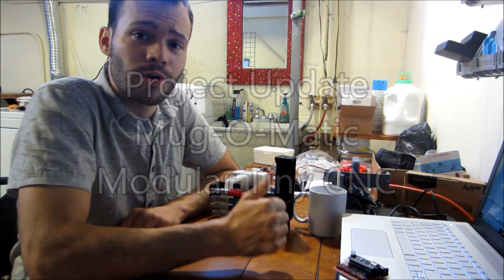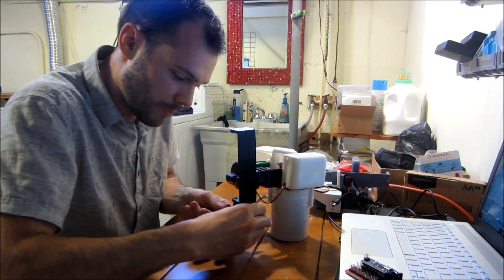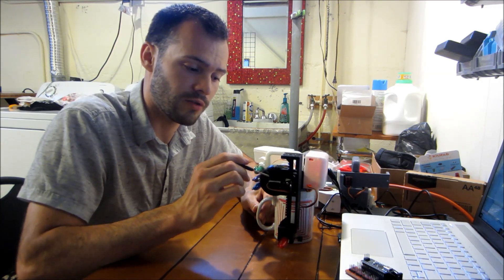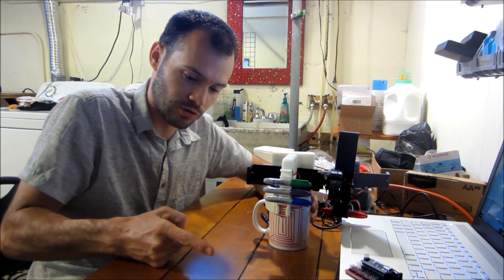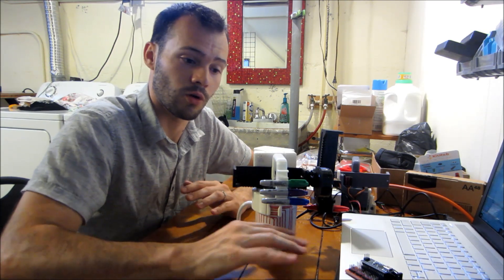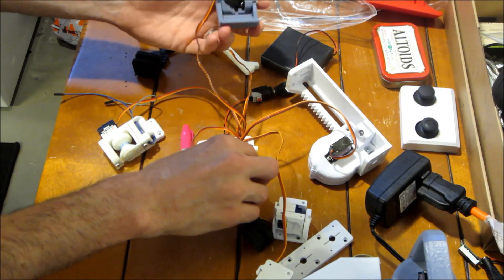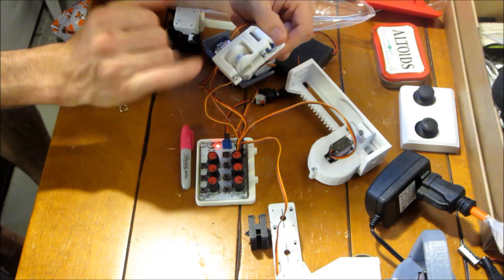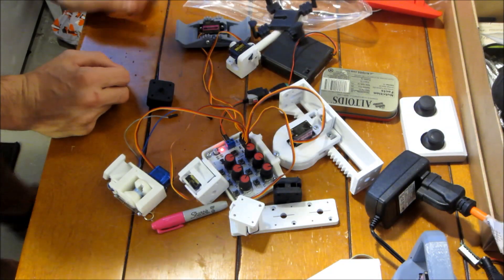MugOMatic Project Update 28July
Mug-O-Matic is an open source tiny CNC robot capable of customizing coffee mugs!  This video is a live beta test and explanation of the current challenges & progress of this project.